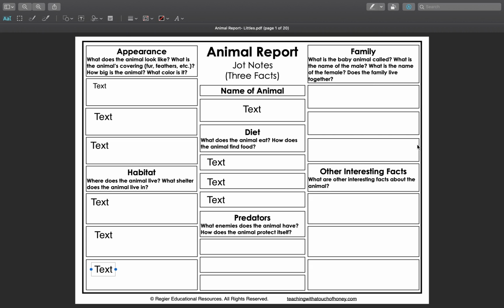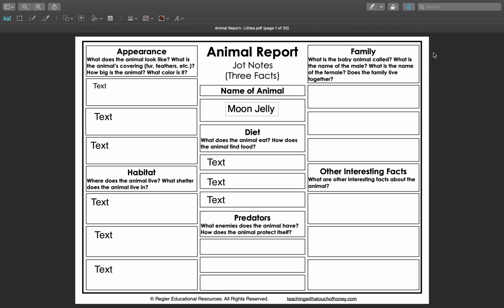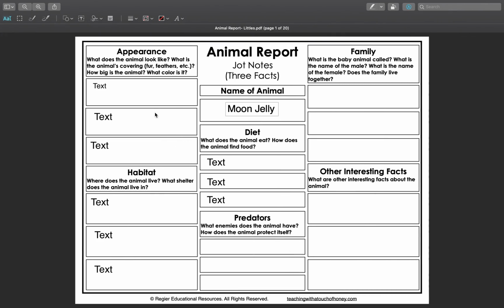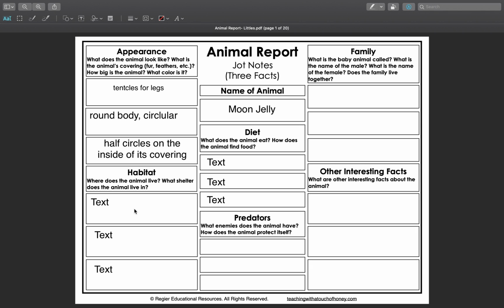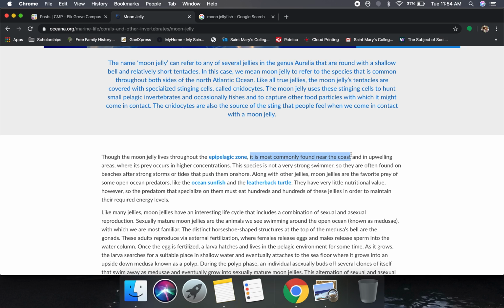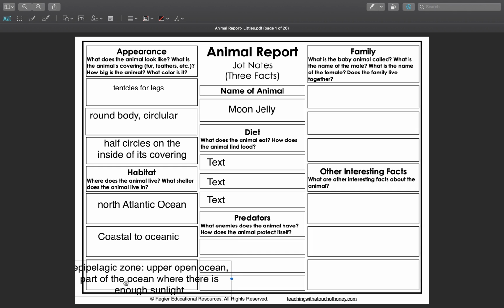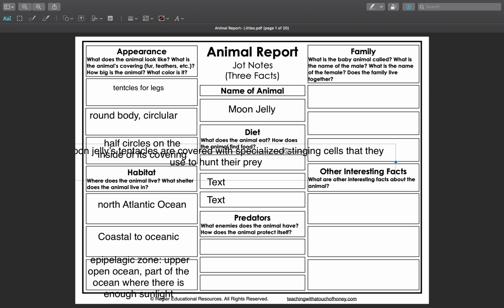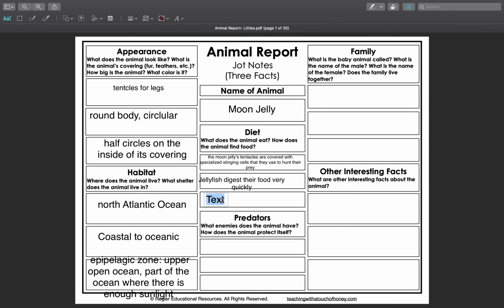Animal Report Jot Notes Day 1